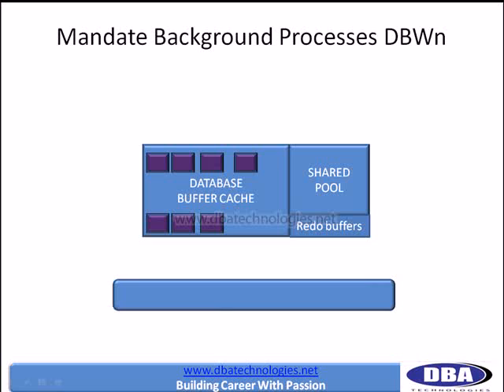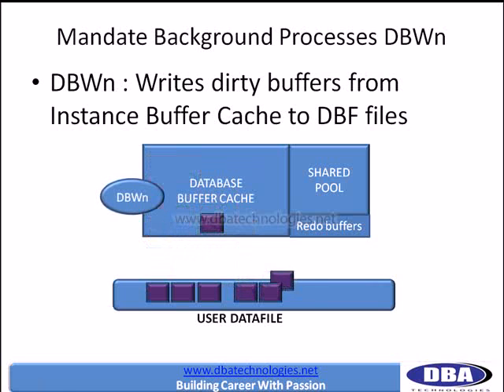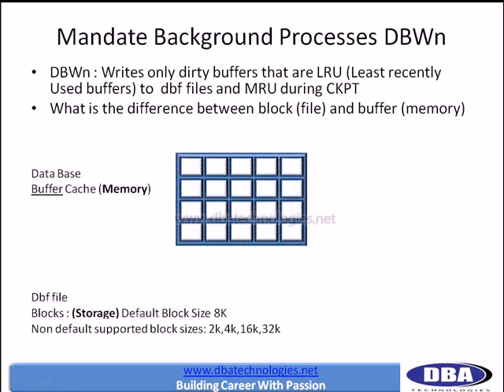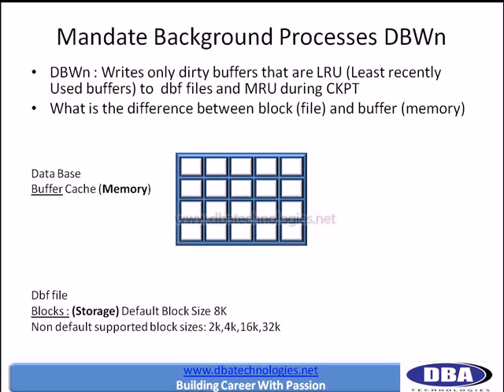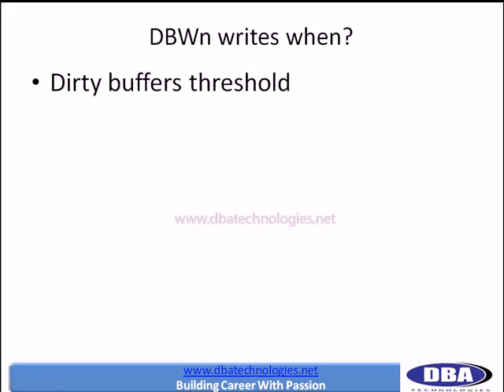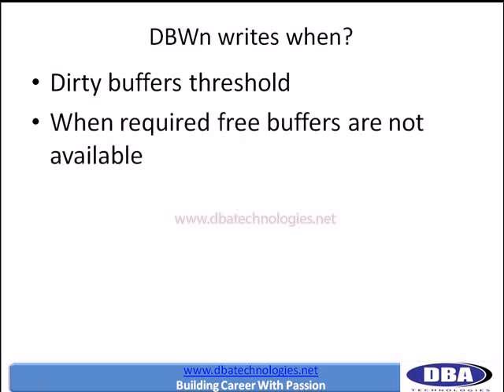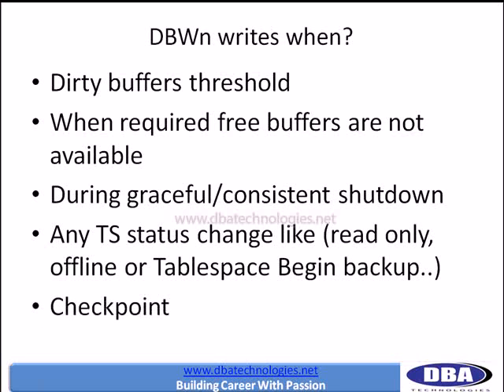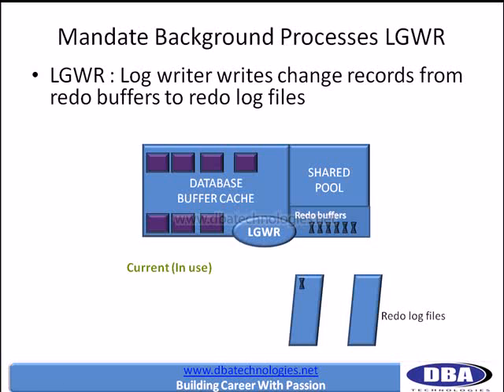Oracle dba online training - architecture (4) - (DBWn, LGWR - background processes)